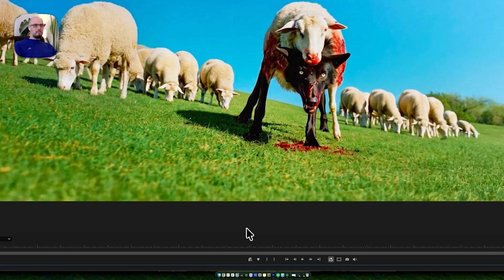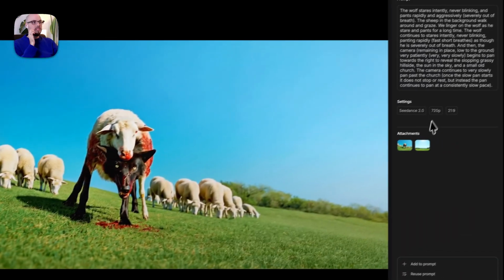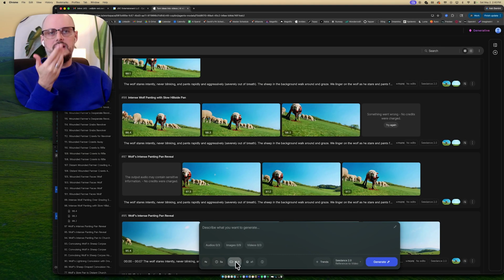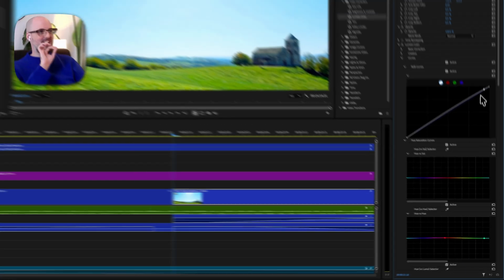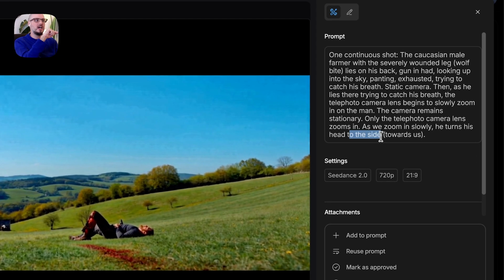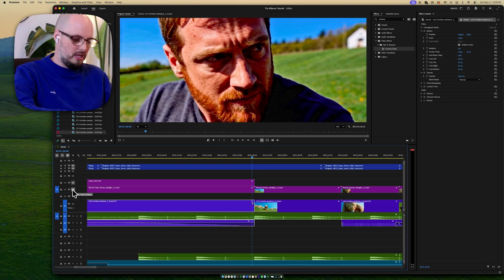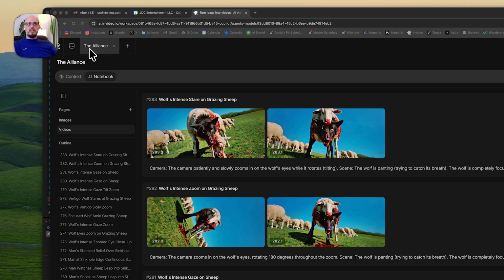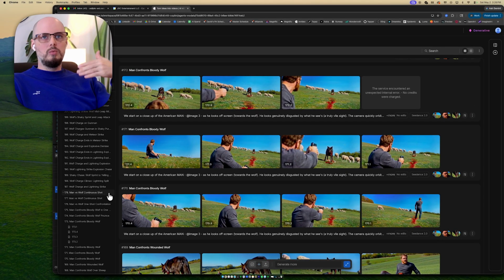The Alliance (Behind the Scenes)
Jordan Daniel Chesney breaks down exactly how he made his short film, The Alliance. Presented by invideo.